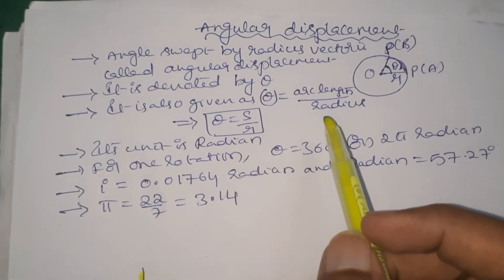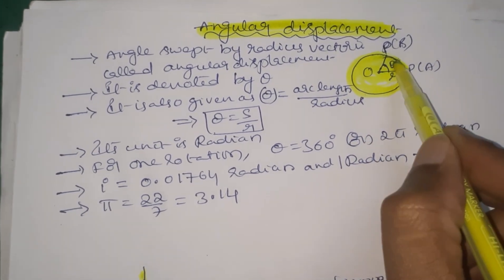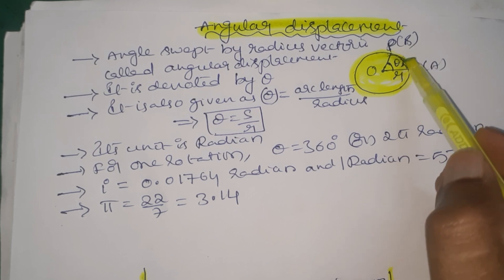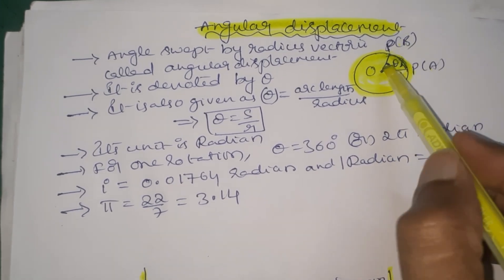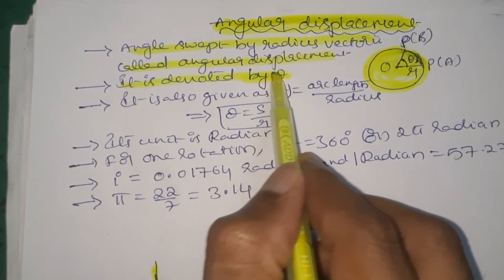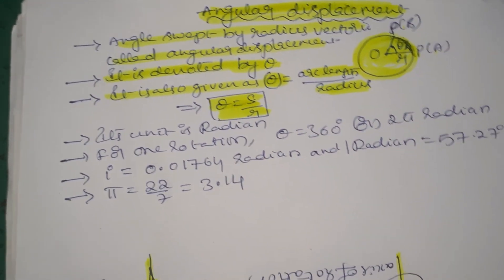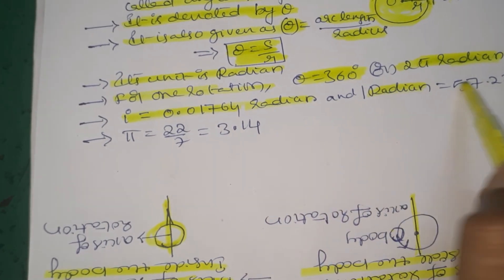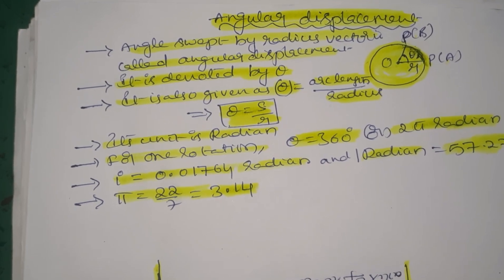WHAT IS ANGULAR DISPLACEMENT AP INTER PHYSICS 1Y SYSTEM OF PARTICLES AND ROTATIONAL MOTION